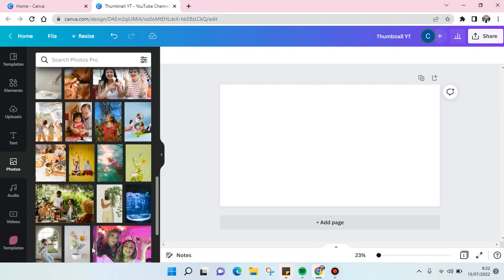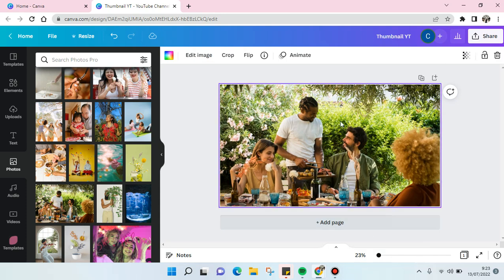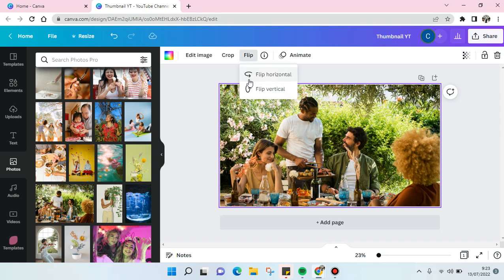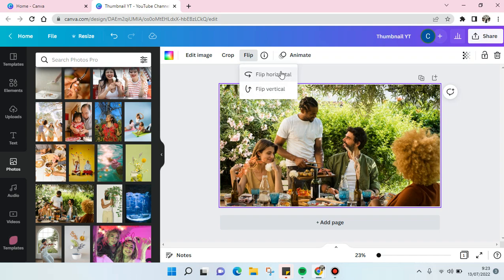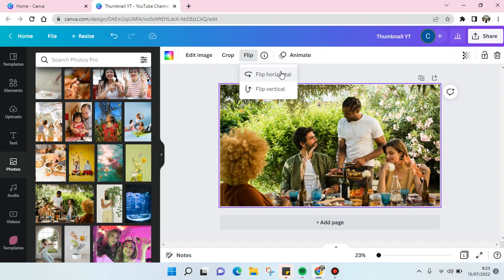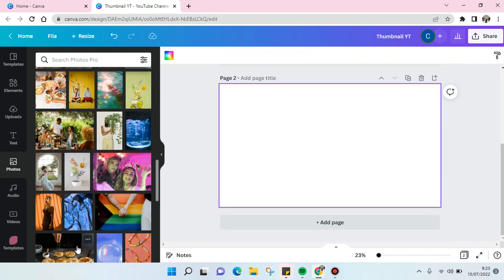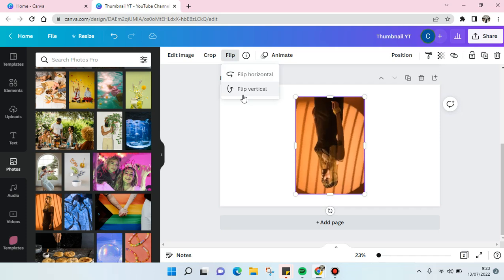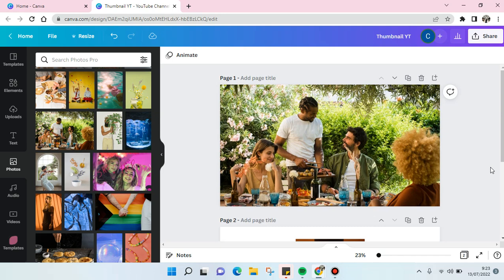How to Mirror Images in Canva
Here is how you can change the font color in Canva design